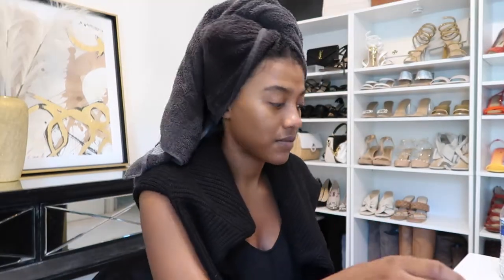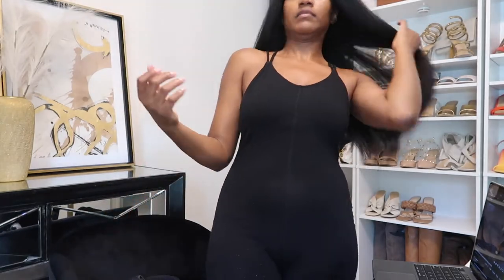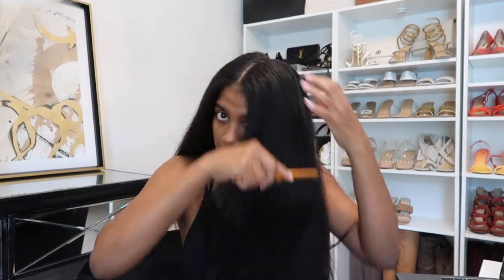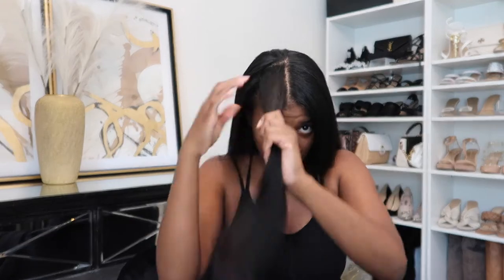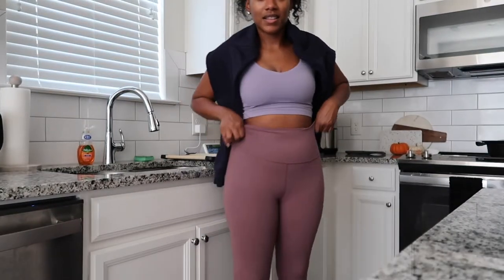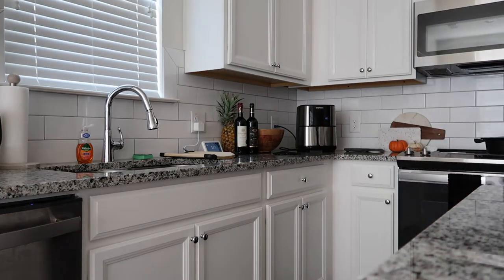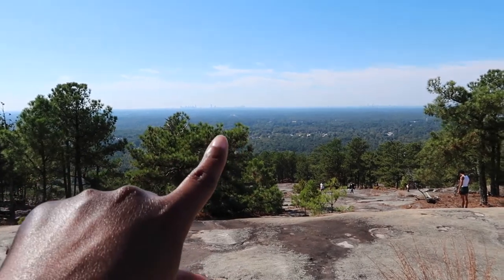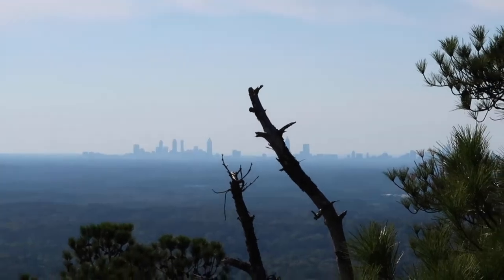VLOG| A MONTH OF RANDOMNESS - STRAIGHTENING MY HAIR , CLIMBING STONE MOUNTAIN, AND MORE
Hi guys!

Welcome back to another vlog. This vlog contains a bunch of random things I got into this past month. I attempted tp vlog 3x'x. Watch me straighten my hair, spend time at the gym, climb Stone Mountain, and much more.

I post real-time updates on my life, fashion, cooking, and more fun! ☺️